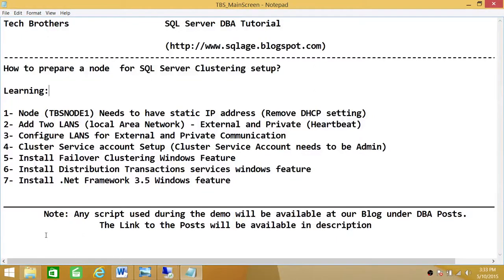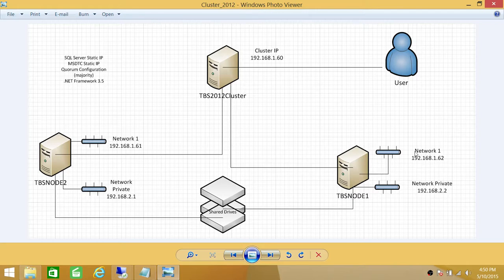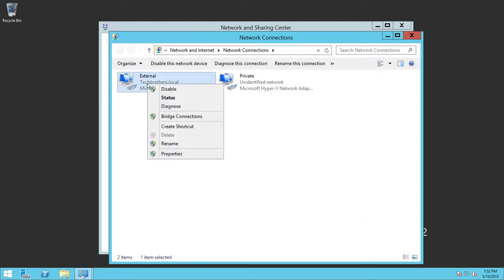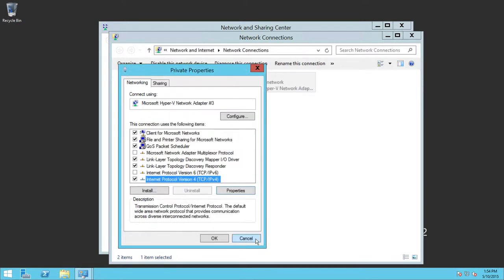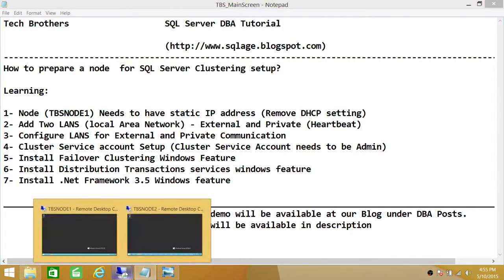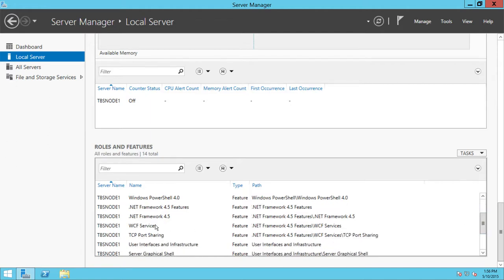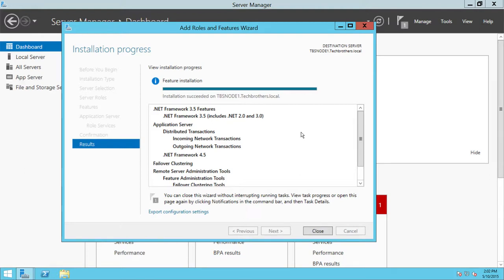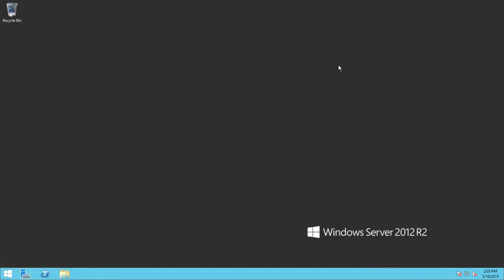SQL Server DBA Tutorial 13- How to Prepare a node for SQL Server Clustering Setup( Node1)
This video covers step by step process of preparing a node for SQL Server clustering setup. It covers following
1- How to configure static IP on cluster nodes
2- How to remove DHCP setting on cluster node
3- How to configure Networks in cluster nodes
4- How to configure heartbeat in Cluster
5- What is external and private networks in SQL Server Cluster
6- How to setup service account on cluster node
7- How to install Failover cluster feature in Windows
8- How to install Distribution Transactions Application role in windows cluster
9- How to install .Net Framework 3.5 in windows 2012 R2